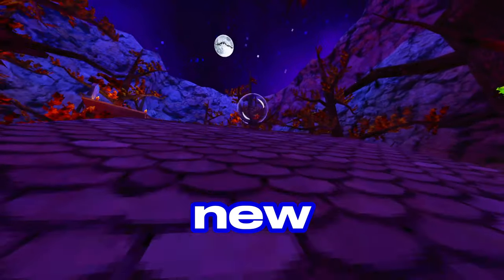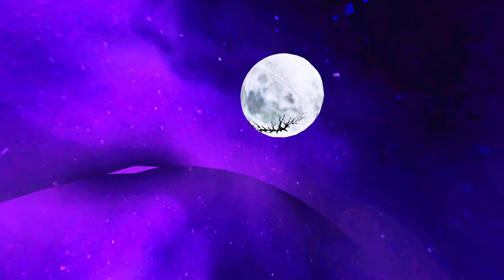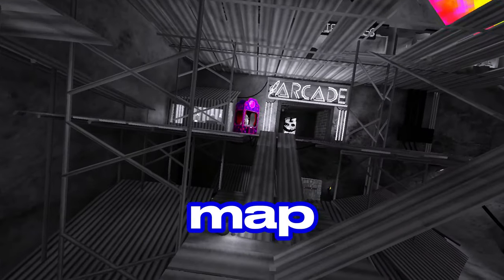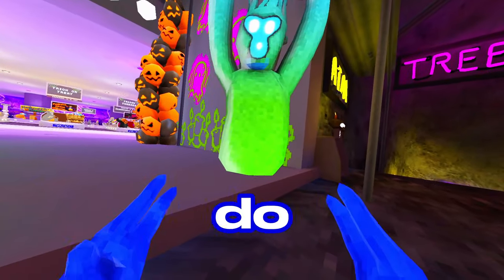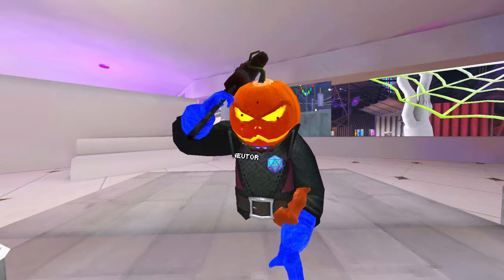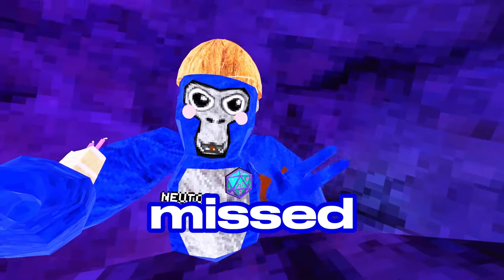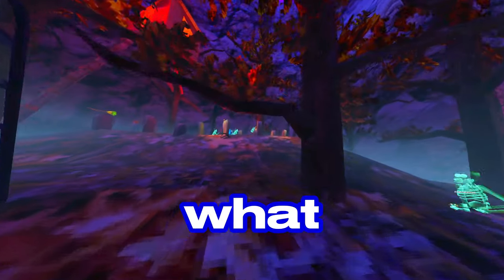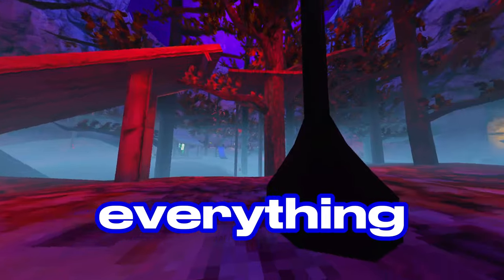You Missed These CRAZY Secrets in Gorilla Tags MOON UPDATE...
Gorilla Tag's new moon live event in 2024 has some crazy secrets—some even surprised me!

NEUTOR50-598B98
Meta VR: